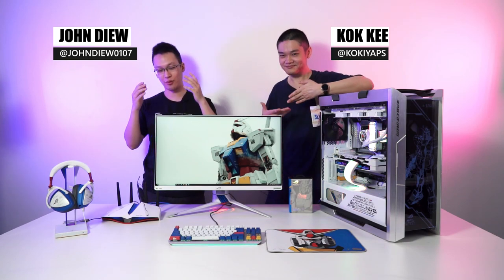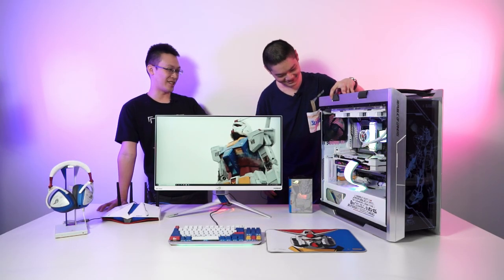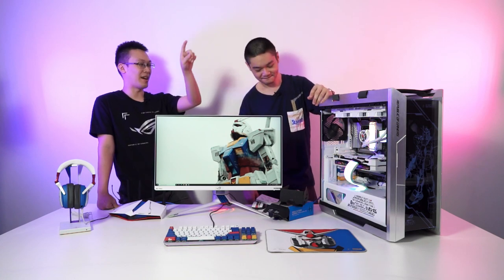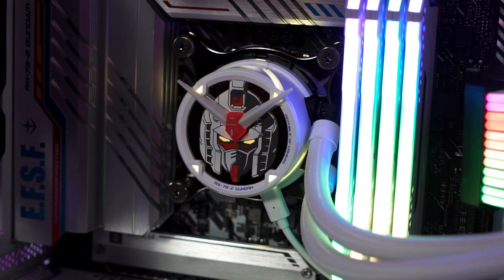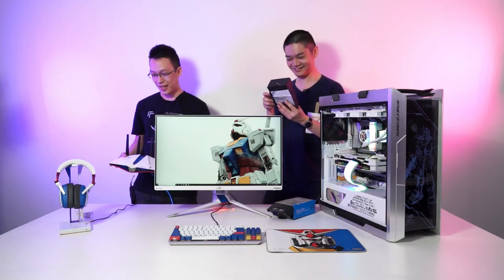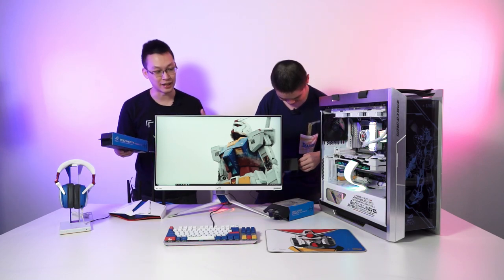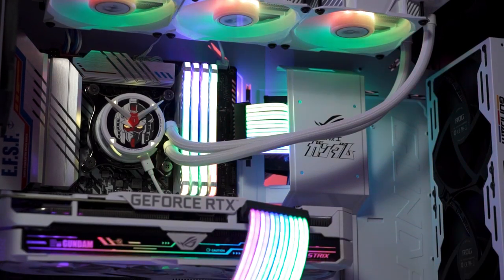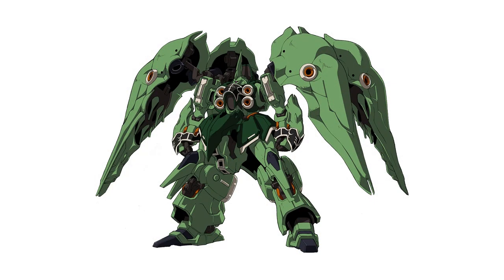IT'S BEAUTIFUL!!! ⚠ FULL ⚠ ASUS ROG x Gundam build!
We got the super-rare opportunity to take a look at the FULL ASUS ROG x Gundam build! From top to bottom - everything is decked out with Gundam stuff - including the peripherals. 😉

Special thanks to Gladax for this super-rare opportunity!

Full specs list of the system:
- Intel Core i9-11900F Processor
- Asus Z590 WIFI Gundam Edition
- Asus ROG STRIX RTX3080 Gundam Edition
- Asus ROG STRIX LC360 AIO Gundam Edition
- Asus ROG STRIX 850G Power Supply Gundam Edition
- Asus ROG STRIX HELIOS Casing Gundam Edition
- Asus ROG STRIX XG279Q-G Monitor Gundam Edition
- Asus ROG DELTA Headset Gundam Edition
- Asus ROG STRIX SCOPE TKL Keyboard Gundam Edition
- Asus ROG STRIX IMPACT II Mouse Gundam Edition
- Asus ROG SHEATH Mousepad Gundam Edition
- Lian-Li Strimer Plus
- Corsair Vengance RGB Pro White 3600MHZ 8GB x 4
- Samsung 980 PRO Nvme M.2 512GB x 1